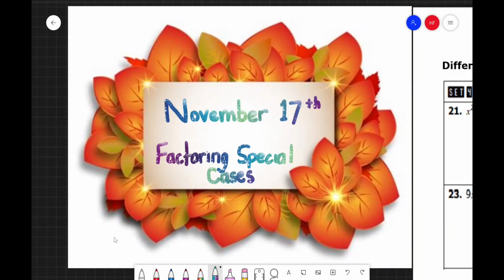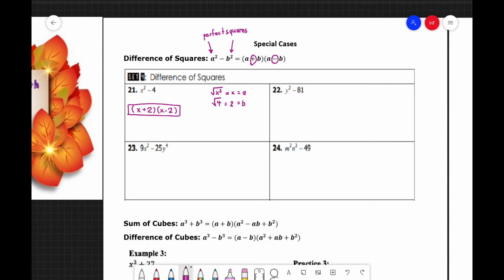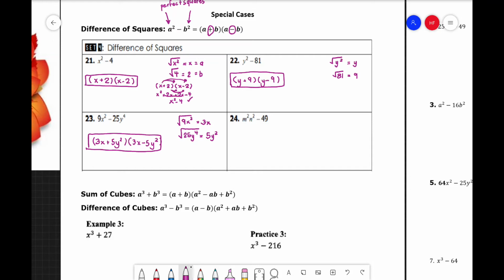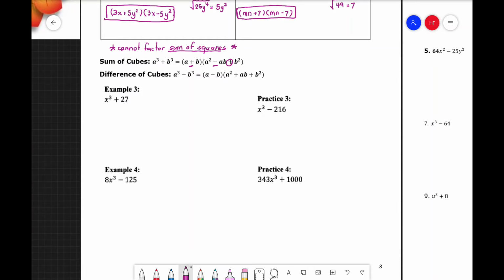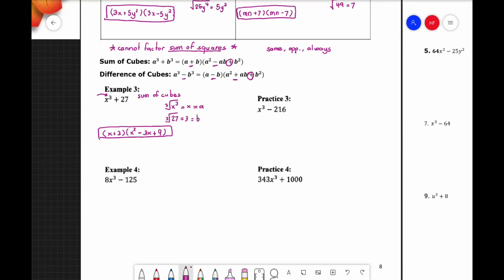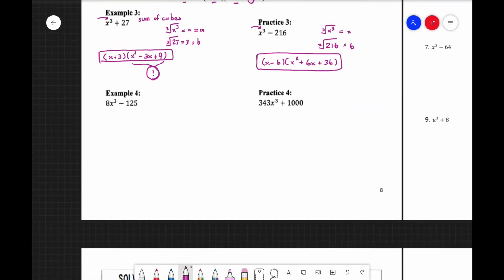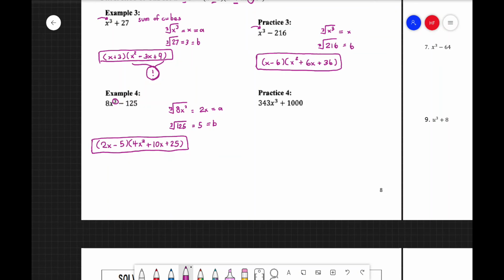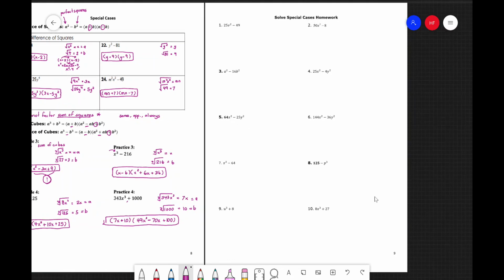Algebra 2 - Solving by Factoring with Special Cases